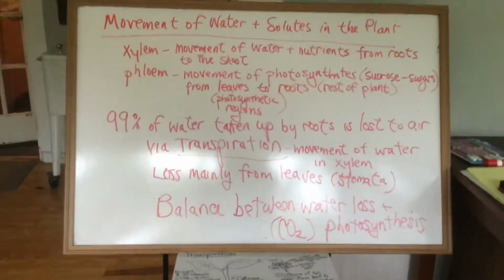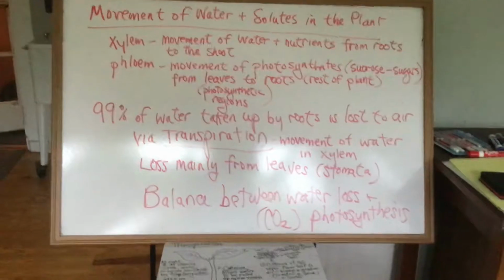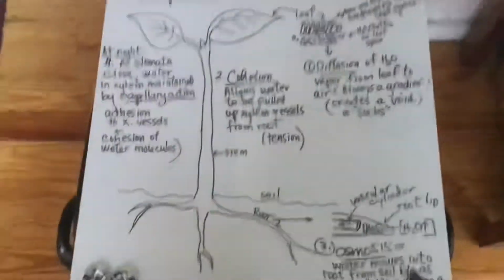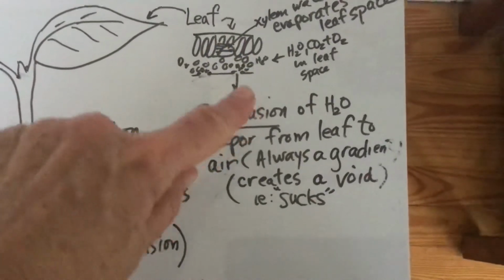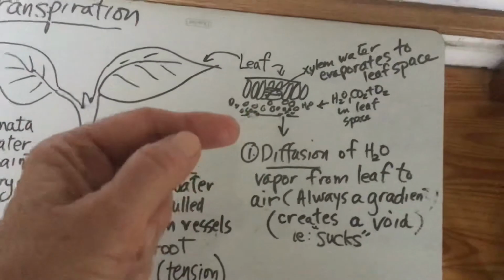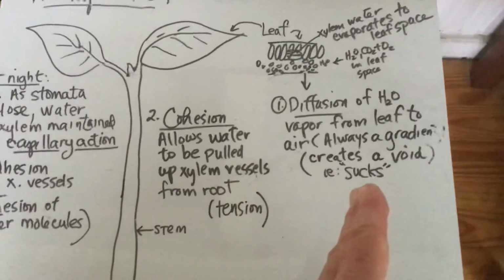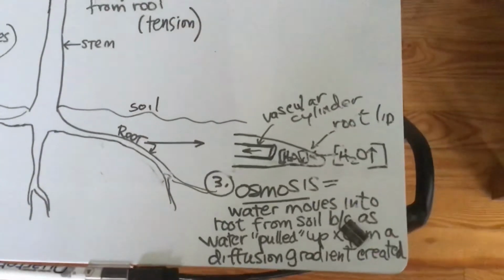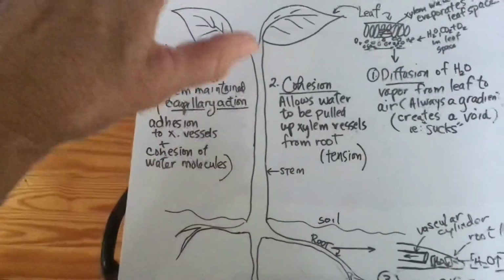Coronacam Transpiration I